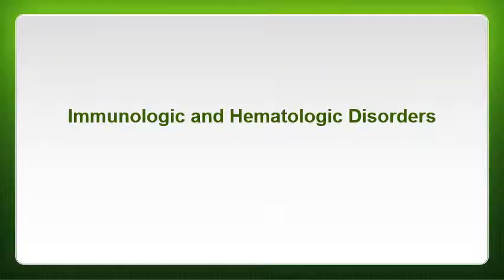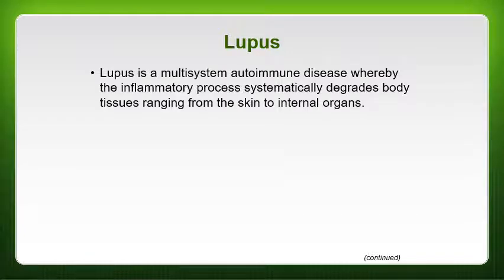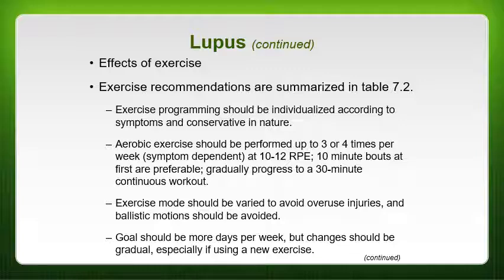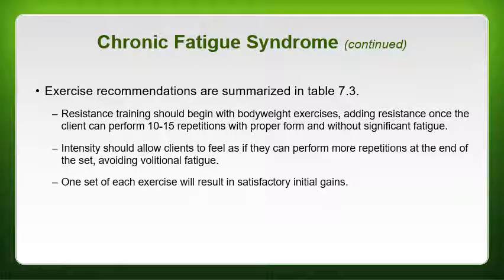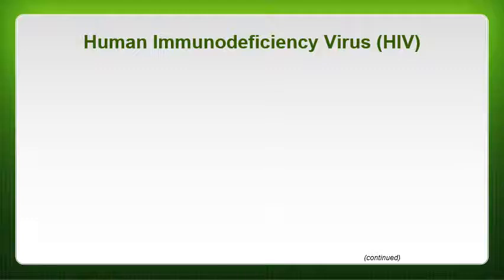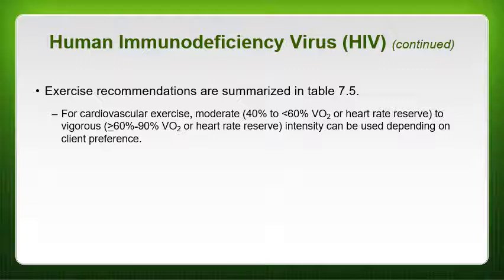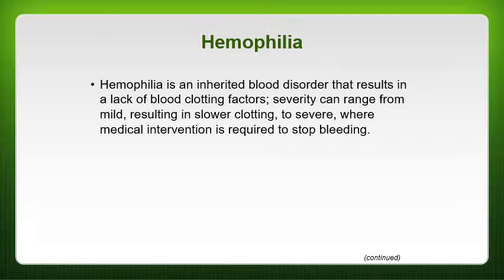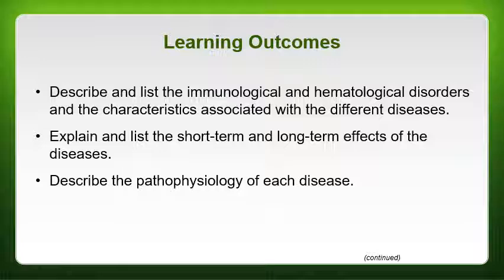HSC 300 Immunologic and Hematologic Disorders